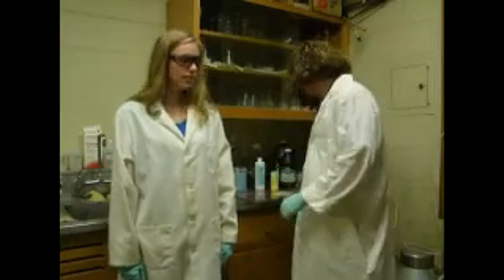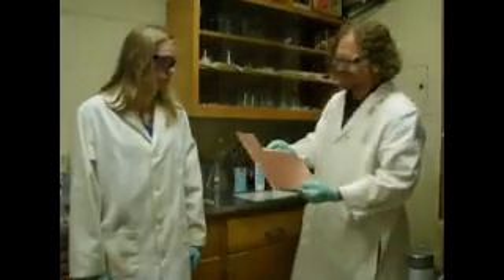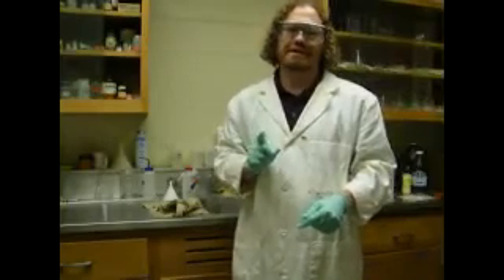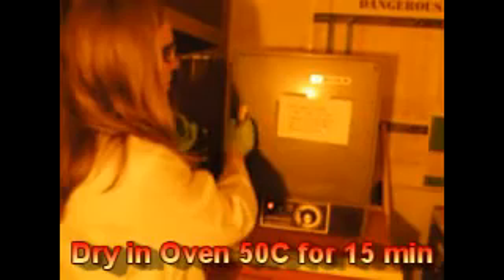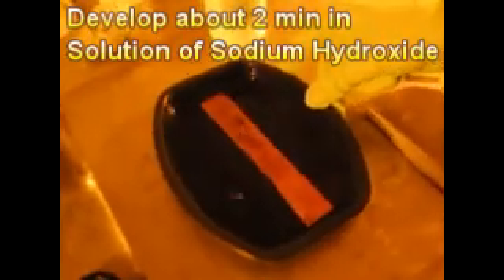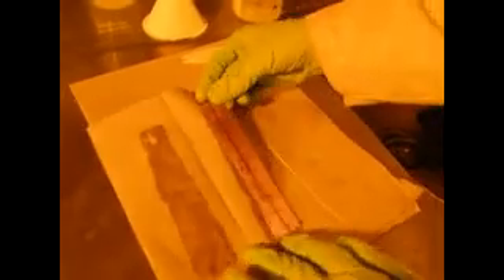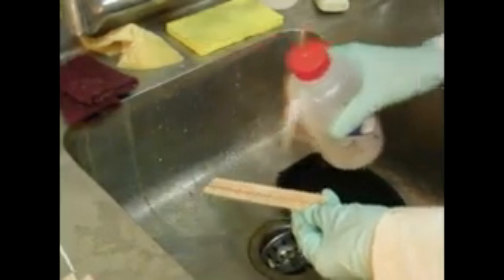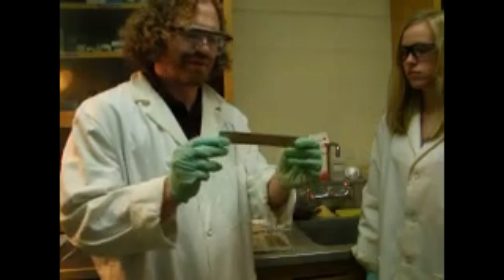Hope College Physics Department: Photolithography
As a part of a larger project, I needed the help of a Chemical Engineer, and fellow research student, to get this procedure down pat.

Considering a degree in Physics? Don't pass up checking out Hope College. Its a tough program but I have found Hope College has great facilities, lots of equipment,  and  really dedicated professors/faculty.